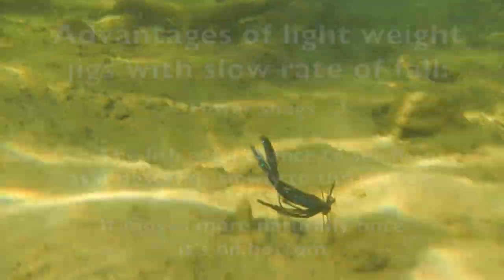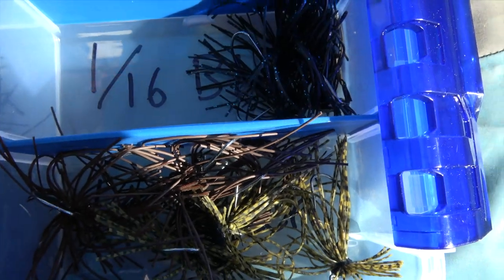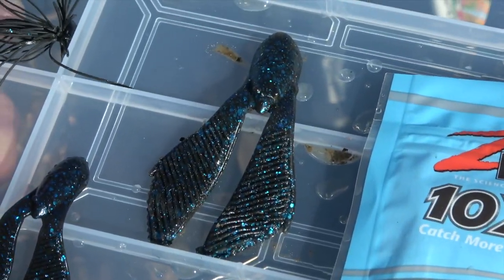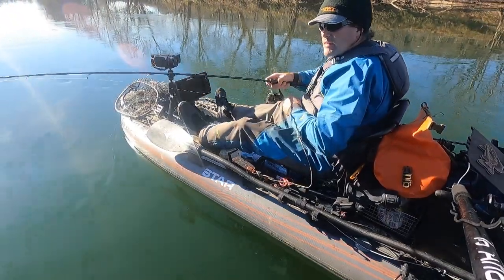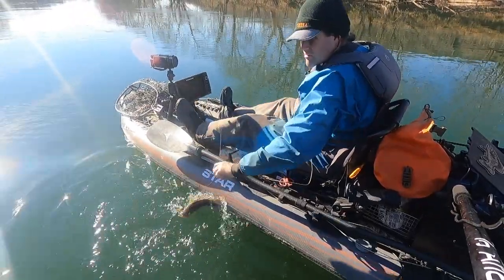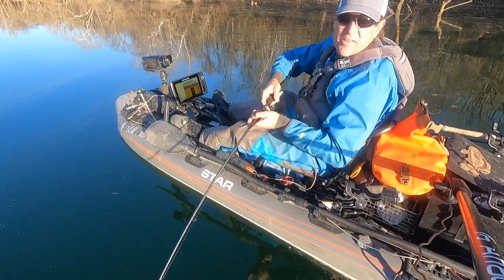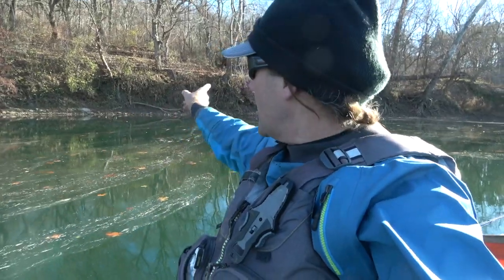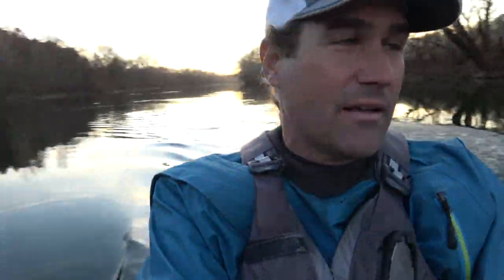Shenandoah Smallmouth: Is Your Jig Too Heavy?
I visit the Shenandoah River for a quick afternoon trip during a winter warming trend. The finesse jig deadsticked in the right part of a 22 foot deep hole brought in several smallmouth and one walleye. Learn how I dial in the right weight finesse jig for the specific rate of fall and presentation I am looking to achieve.